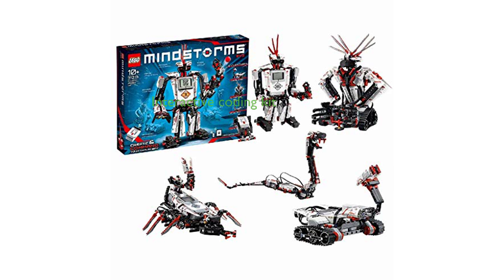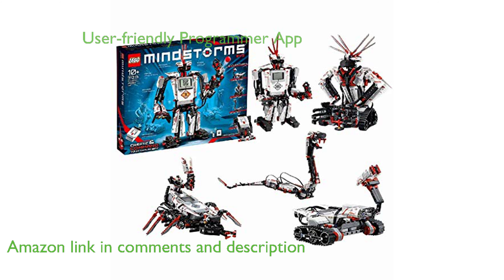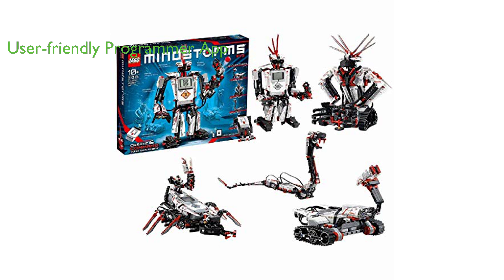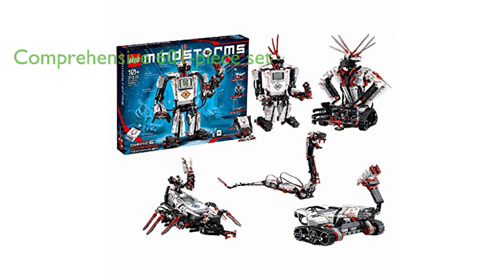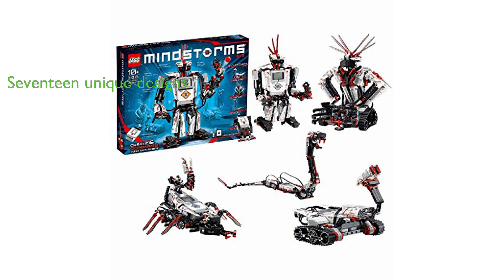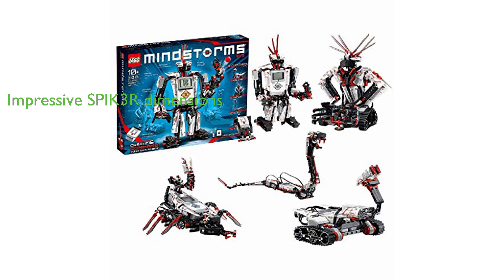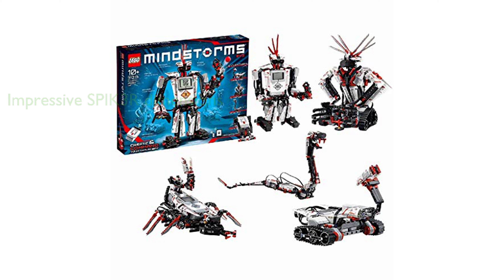Review: LEGO EV3 31313 Robot Kit. ESSENTIAL details.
The LEGO MINDSTORMS EV3 31313 Robot Kit offers a unique, interactive way to introduce children to the fundamentals of coding and programming.

This kit is not just about building a robot, but also about learning how to make it walk, talk, and perform tasks using a free, user-friendly EV3 Programmer App.

With a total of 601 pieces including the intelligent EV3 Brick, three servo motors, color, touch, and IR sensors, this kit provides a comprehensive learning experience.

This kit also includes instructions for seventeen different robotic designs, each with its own unique features, ensuring that the fun and learning never stop.

The main robot, SPIK3R, stands over sixteen inches high, fourteen inches long, and fifteen inches wide, making it a significant and impressive build.

Given its price of seven hundred and ninety-nine dollars and ninety-nine cents, the LEGO MINDSTORMS EV3 31313 Robot Kit offers great value for money, considering the educational benefits and hours of engagement it provides.